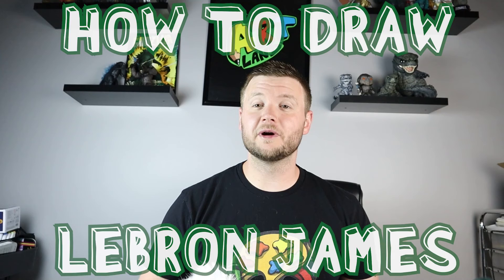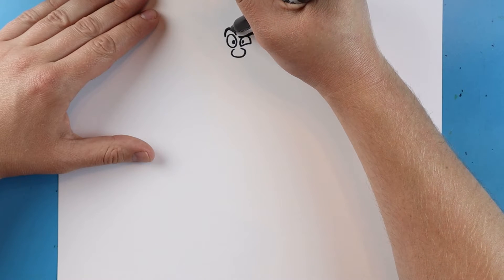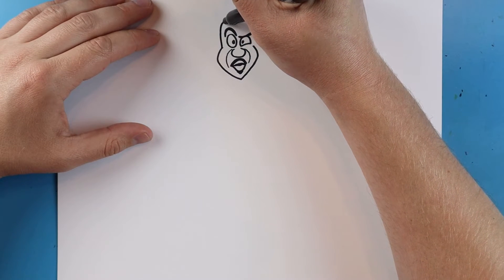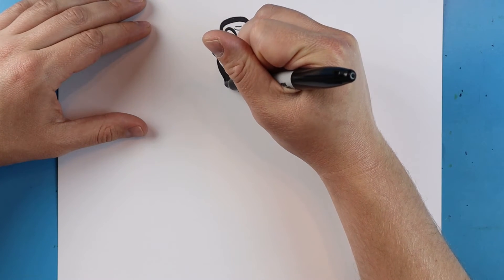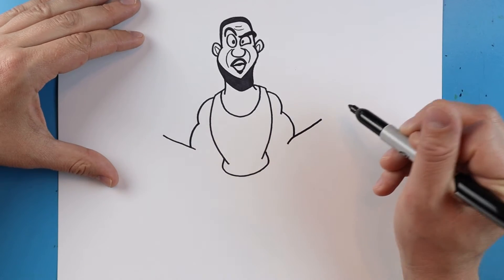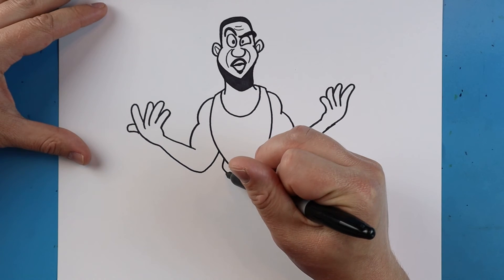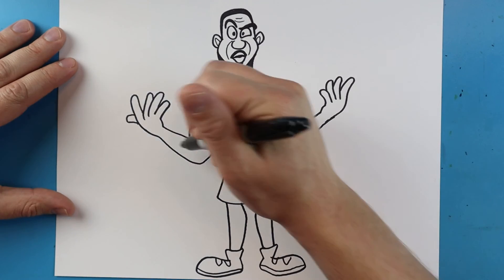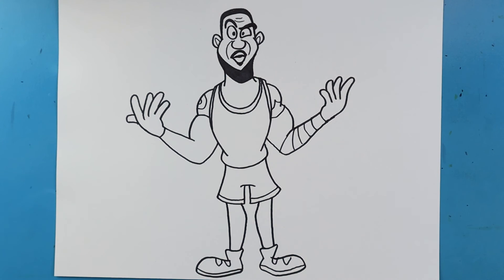How to Draw LEBRON JAMES SPACE JAM!!!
Step by step video on how to draw LEBRON JAMES SPACE JAM!!!